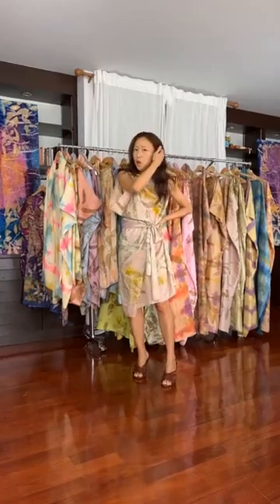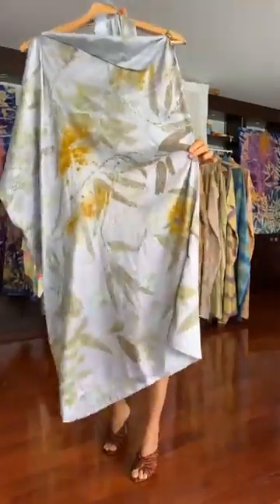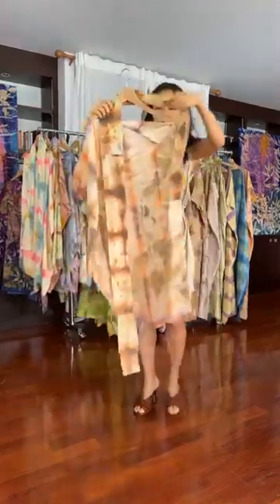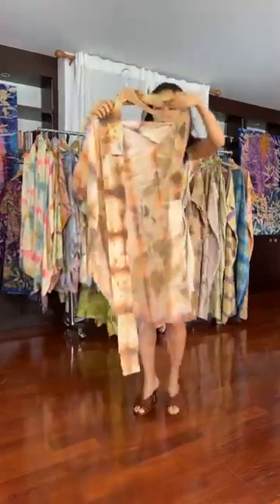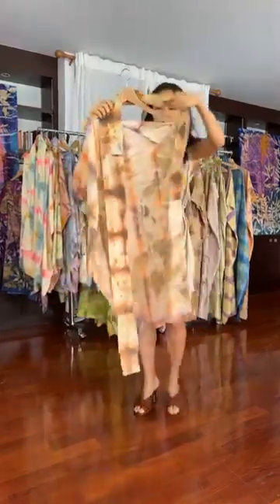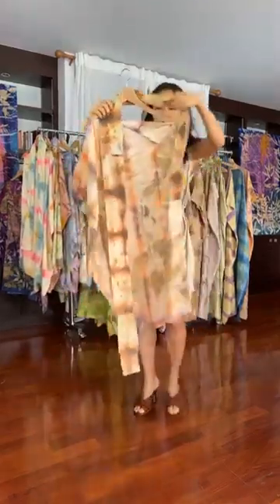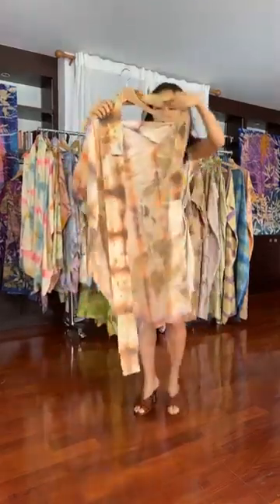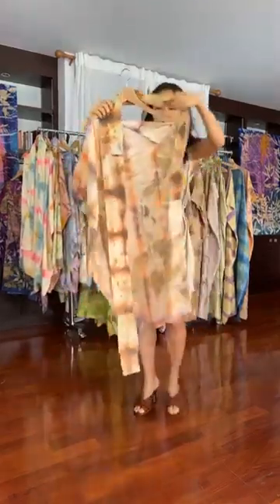New SIN-Dress drop showcase!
from the live presentation inside SUCETTE SILK COUTURE CLUB
please join to see more behind the scenes, latest SIN-Dress reveals, and benefit from special offers